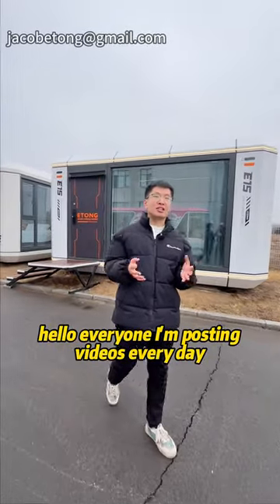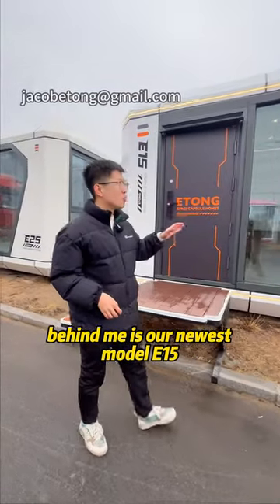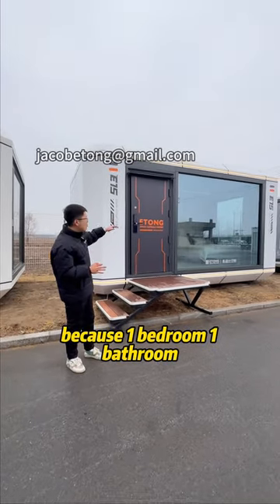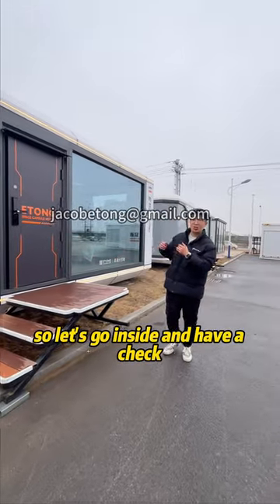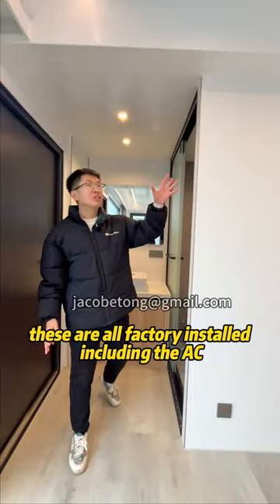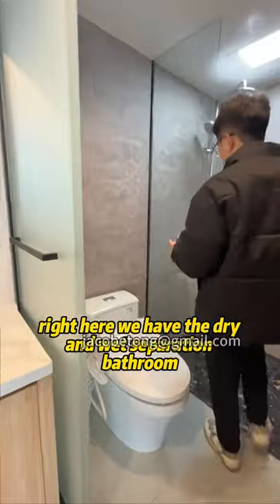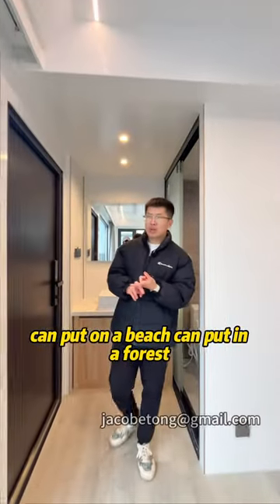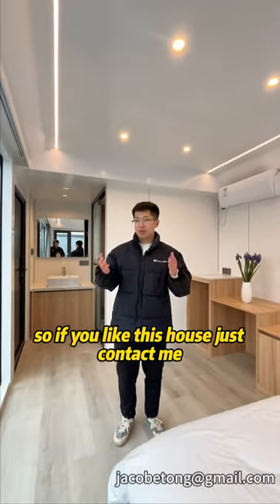Smallest space capsule house.